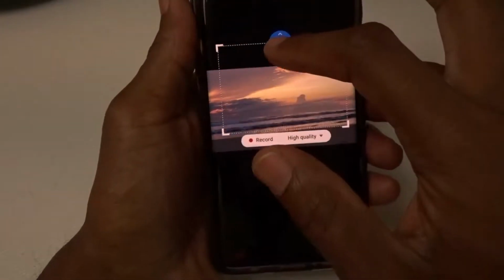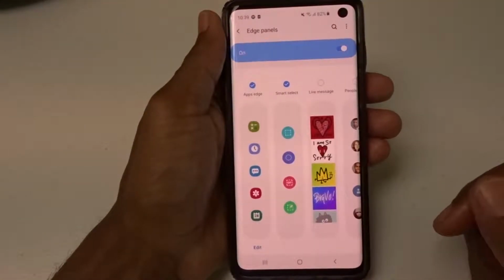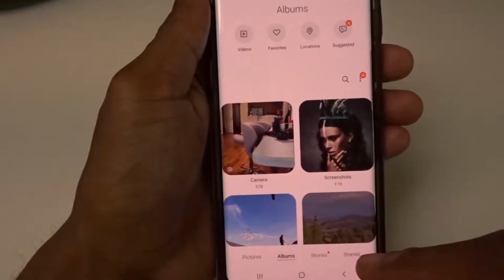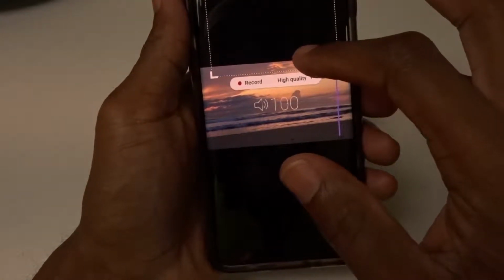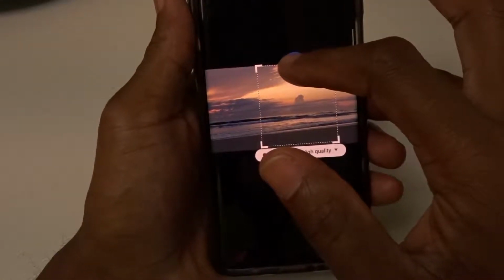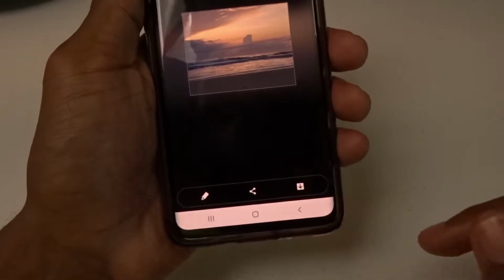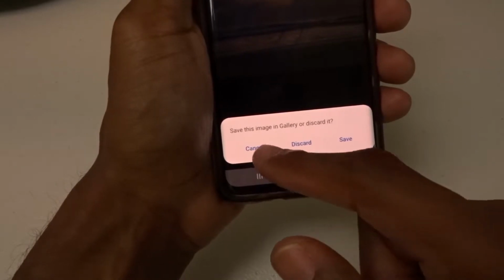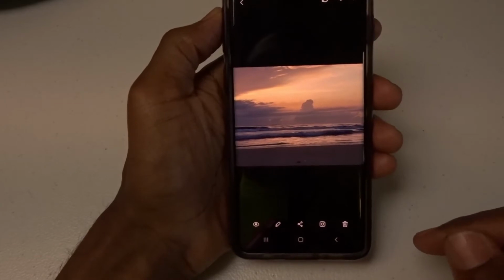Create a GIF from ANY VIDEO in GALAXY S10, S10+!!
Learn to take full advantage of your Android. All the features that come along with taking a screenshot including: Create a GIF from any VIDEO in your Galaxy S10, Galaxy S10+!